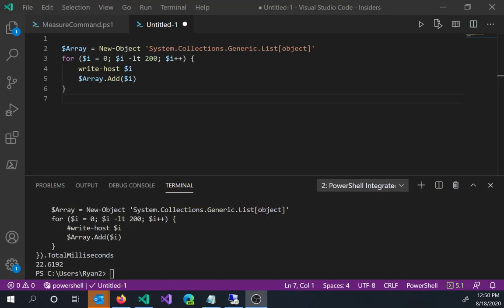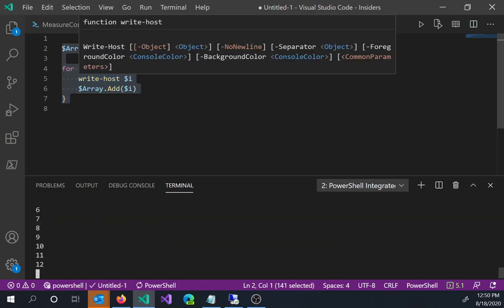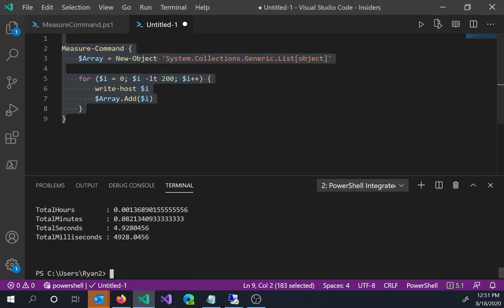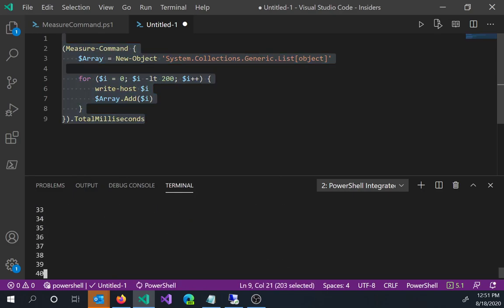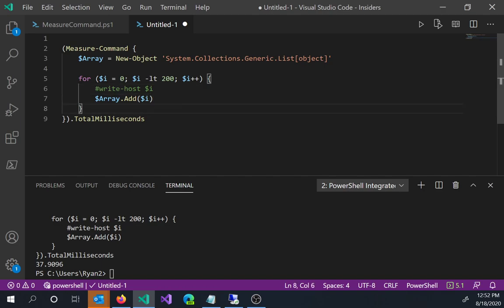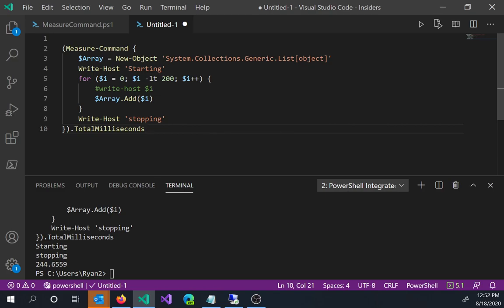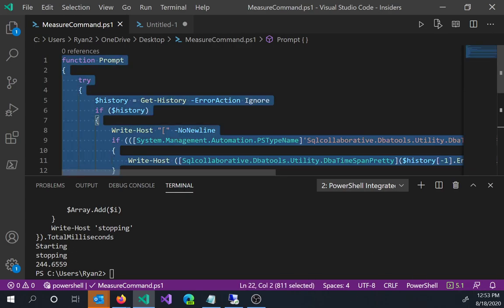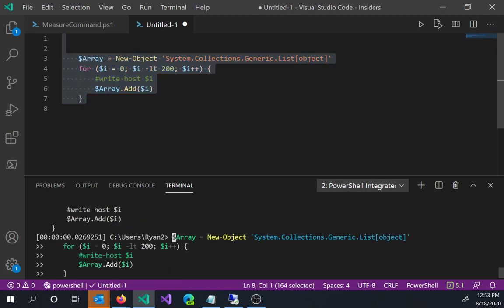Just An Ephing Minute - 2020 08 18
Measure command tip!

Just add it to your PowerShell profile and it'll always be there!